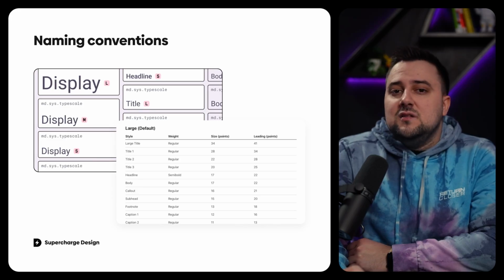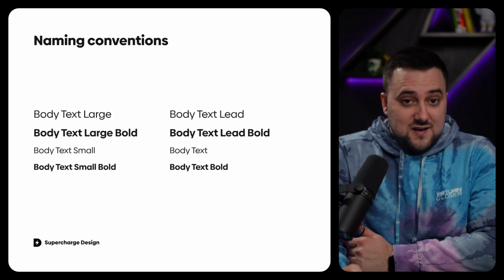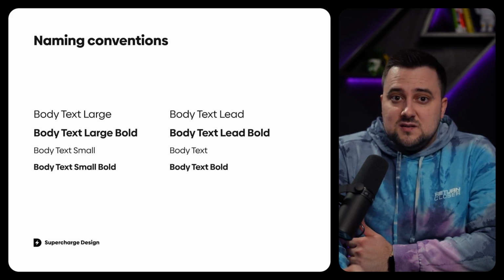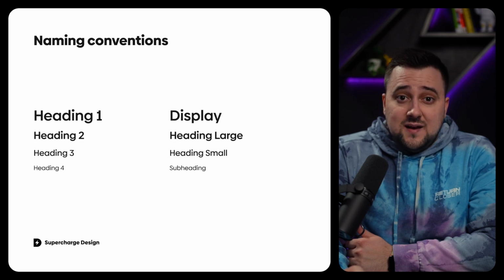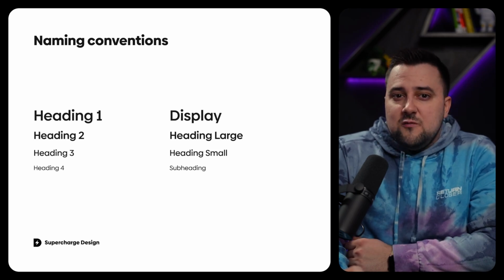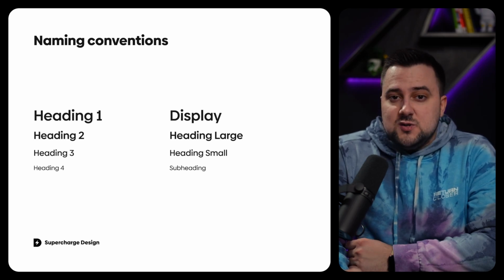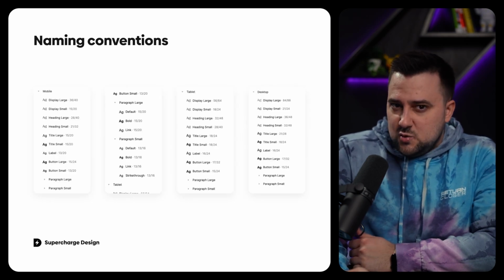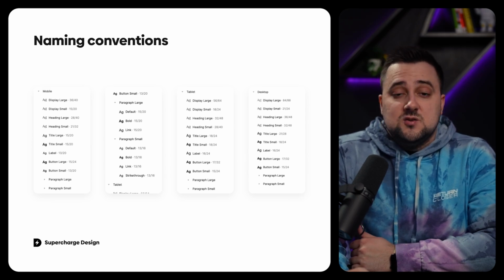03 Naming Conventions and Style Documentation